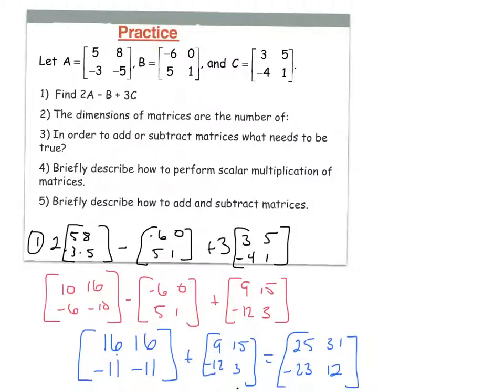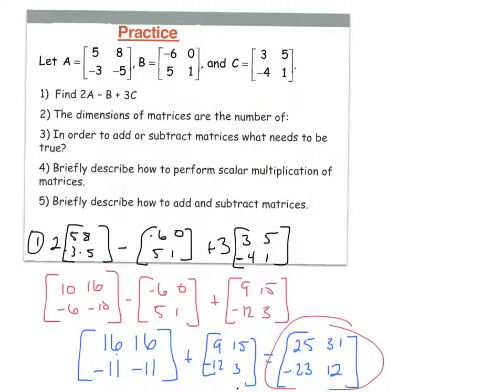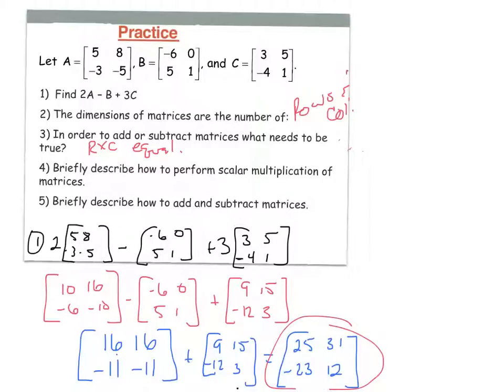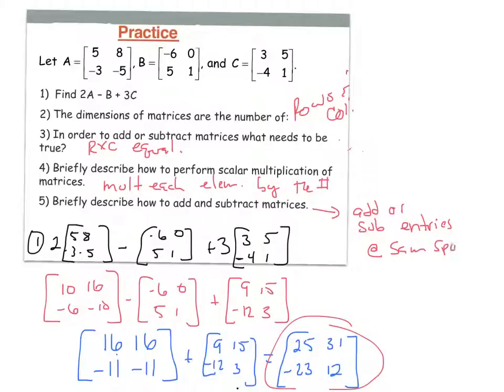4 1 Practice